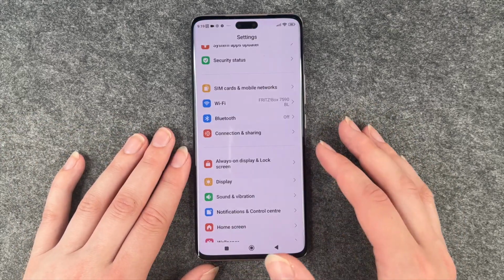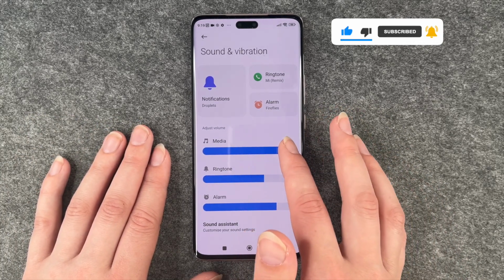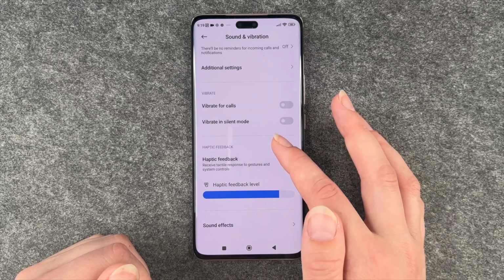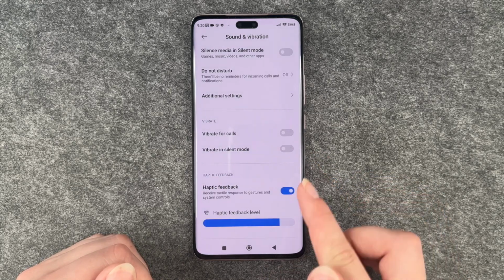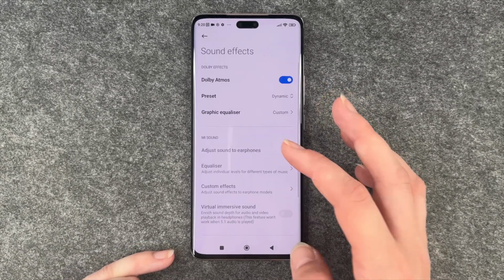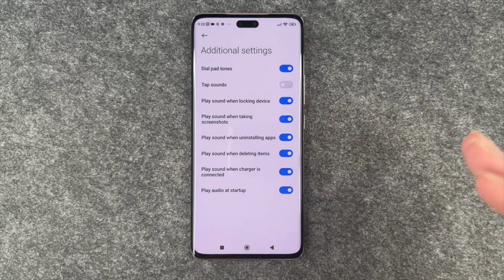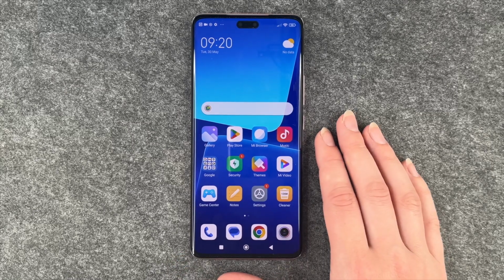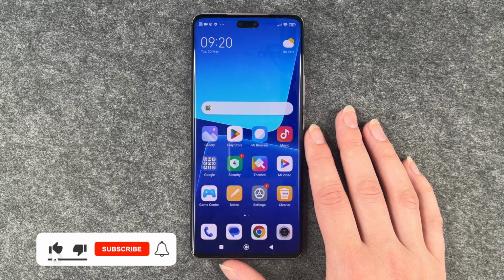Xiaomi 13 Lite - How to turn off the vibration • 📱 • 📳 • 🤫 • Tutorial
You wanna know how to turn off the vibration on the Xiaomi 13 Lite? Maybe it is annoying to you, or you want to save some battery, cause even though it is just a little vibration, this setting can cause your battery to drain faster than you might think.
In this video we will explain where you can find the setting and how you can turn it off.